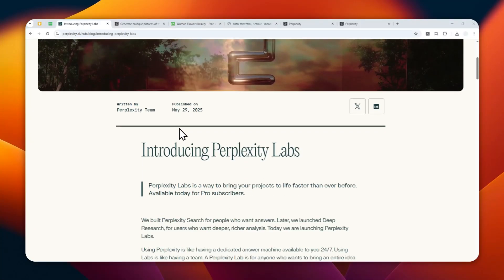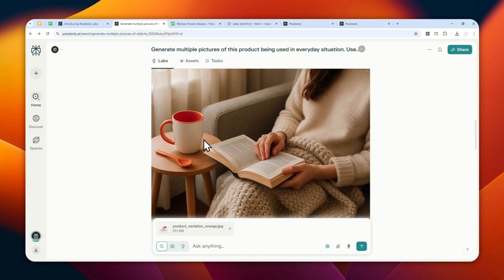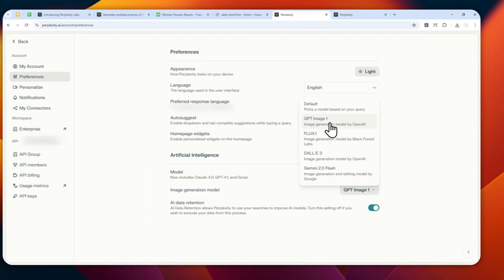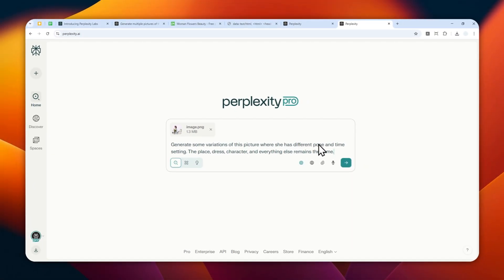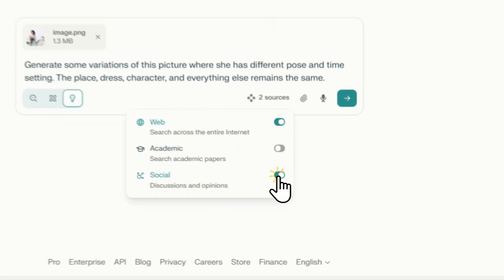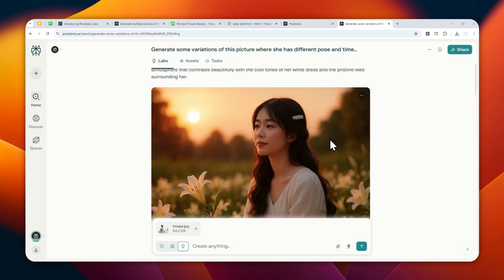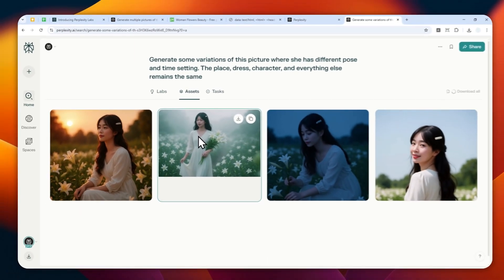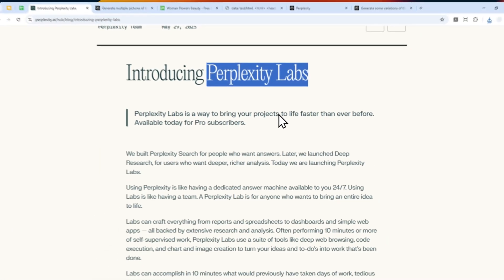How to Use Perplexity Labs to Create Multiple Picture Variations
👉  In this video, I will show you how to use Perplexity Labs to create multiple picture variations from a single prompt, making it easy to generate diverse AI images, batch visual content, and explore creative ideas with just one request.